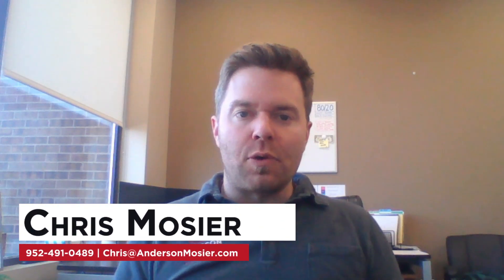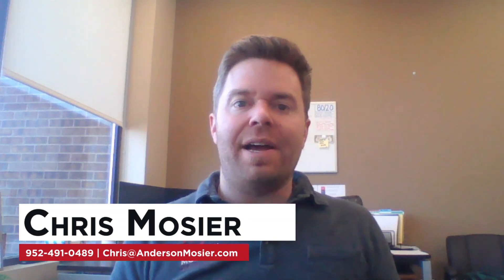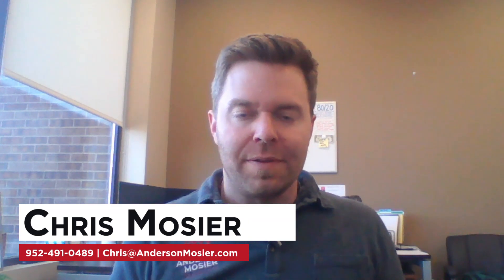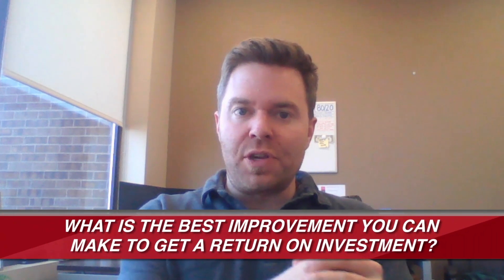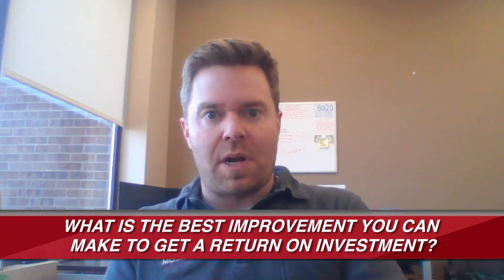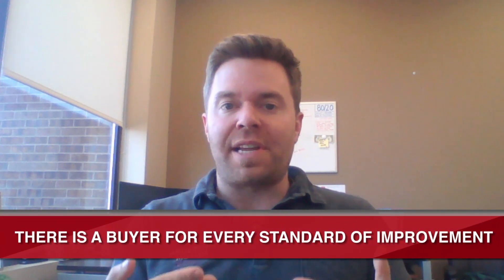Upgrades for Home Sellers to Consider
If you’re thinking of putting your home on the market, you might be asking yourself: Which upgrades will give me the best return on investment? Today I’ll answer that question for you.

Looking to sell your Twin Cities area home?

Chris Mosier
Anderson Mosier Realty Group
1660 Hwy 100 S, Ste 100